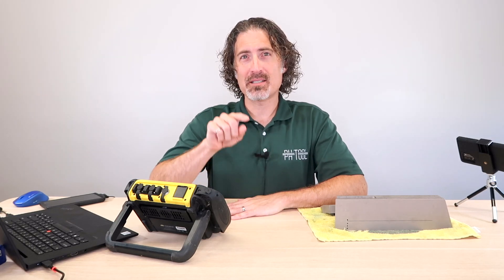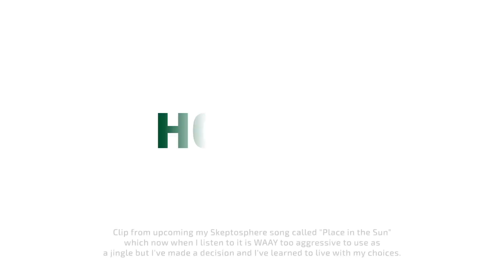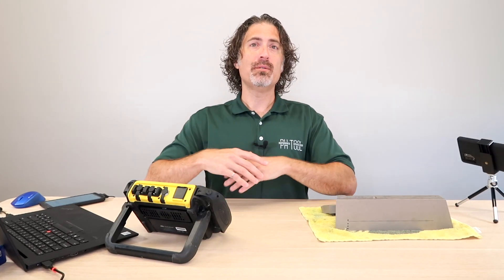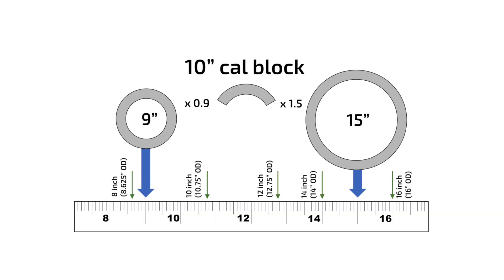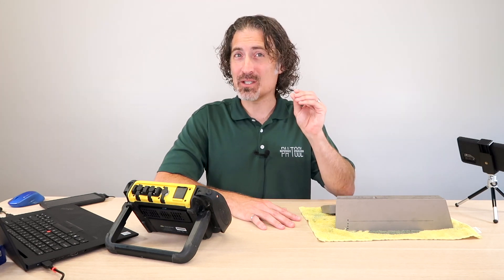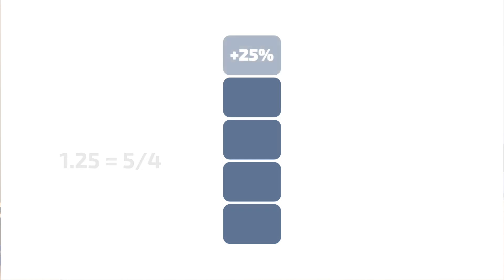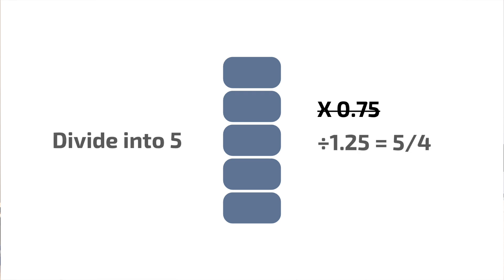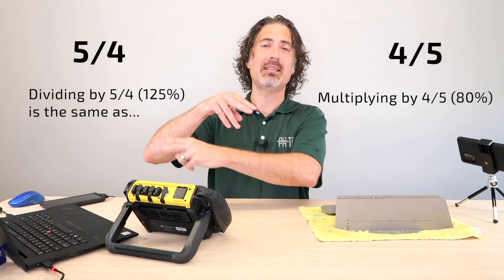Sizing Piping Calibration Blocks for ASME Inspections plus MATH!!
Ever get nostalgic about high school math class? Golly, me too! We can be besties!!